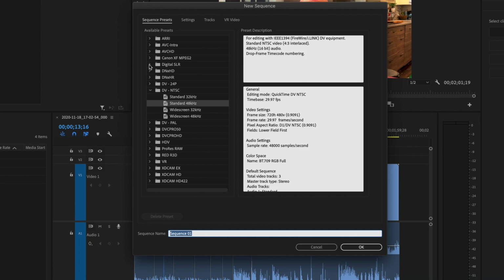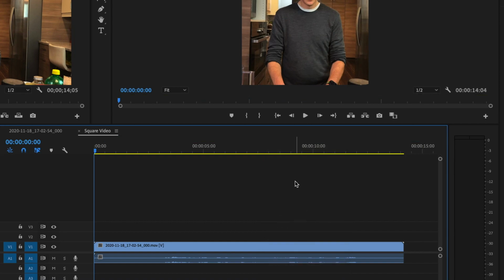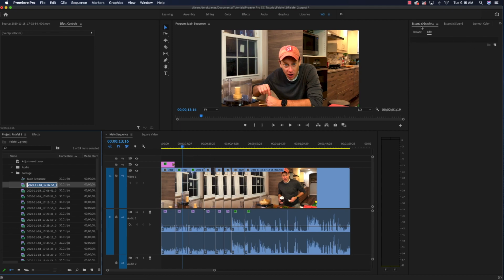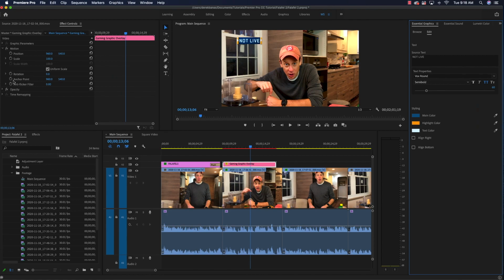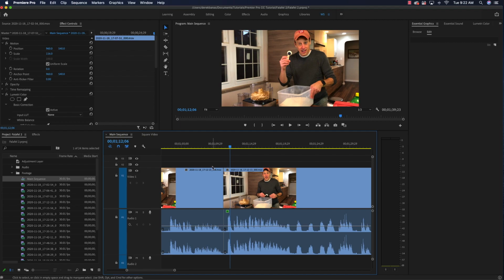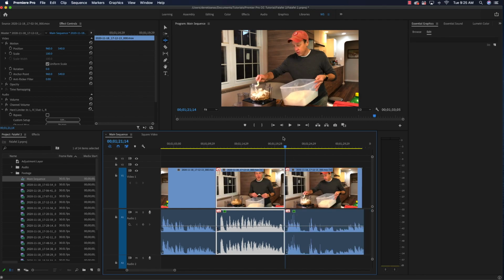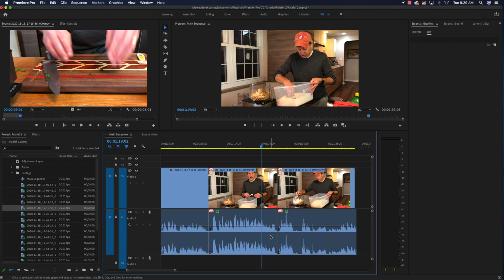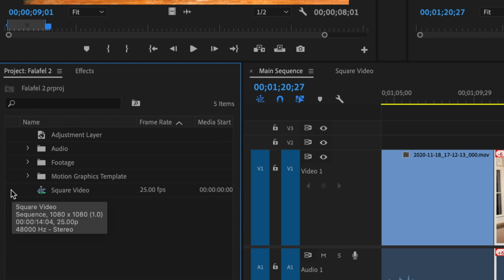Adobe Premiere Pro 2020 Tutorial 3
I finish my coverage on how I edit videos with Adobe Premiere Pro. In this video I cover :

 ► Audio Editing
 ► Timeline Tricks
 ► Audio & Video Transitions
 ► Aspect Ratios
 ► Creating Videos for Instagram & Facebook
 ► Time Codes
 ► Animating Moving Video
 ► Graphics Templates
 ► Changing Clip Speed
 ► Zooming
 ► Overview of Shortcuts that Dramatically Speed Editing

This is the 95% of Premiere Pro that you'll use all of the time.

# PremierePro

►► Get my Python Programming Bootcamp Series for $9.99 ( Expires Nov. 27th )

1.
2.